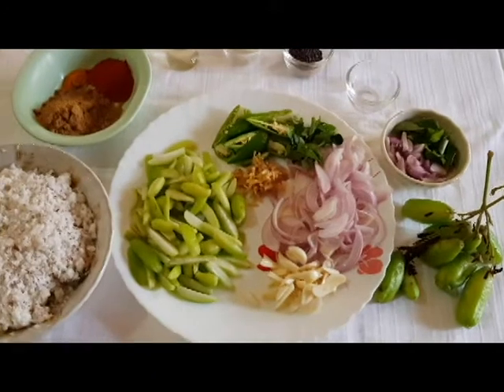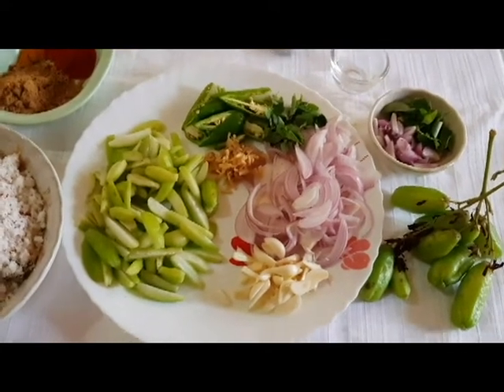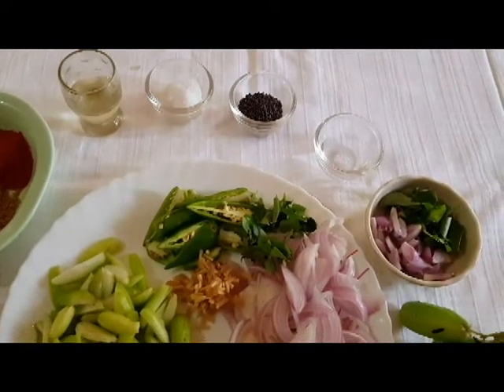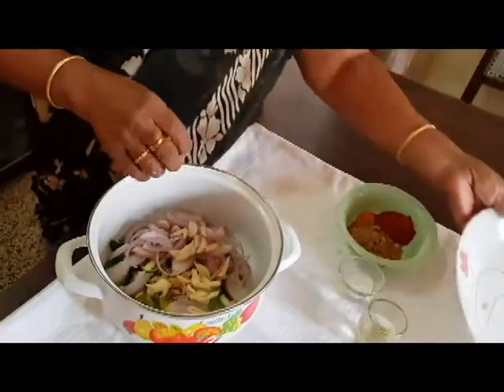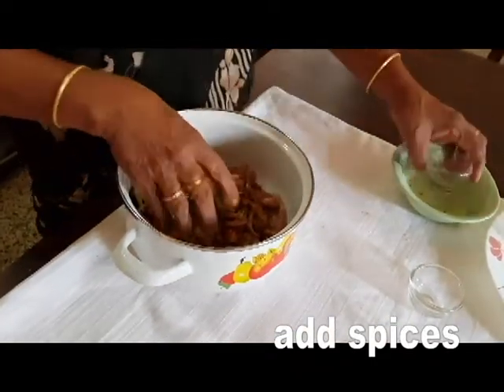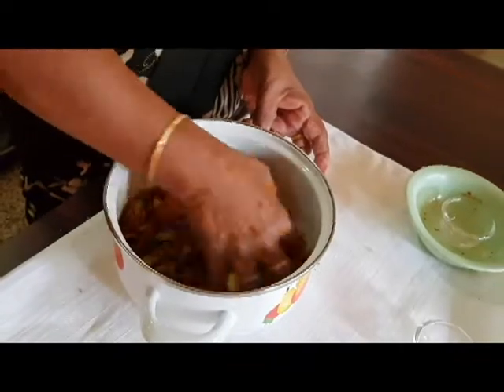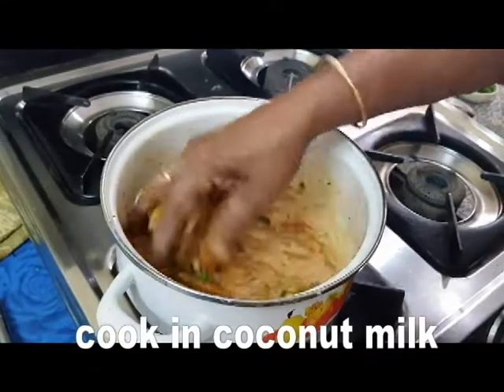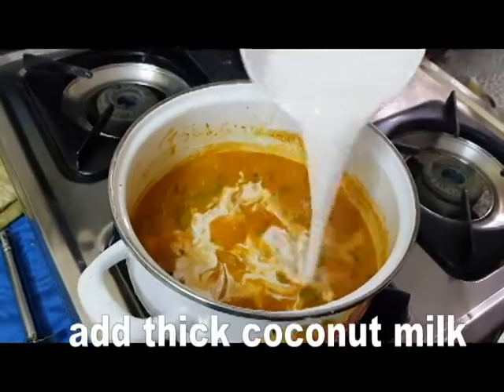Simple Irumban Puli Curry Recipe/Kerala style Bilimbi Puli Curry Recipe/Irumban Puli Paal Curry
Irumban puli curry in coconut milk is a typical Kerala style dish.Even if I think of this taste my mouth is watering. This is one of the lip smacking curry and taste delicious with hot rice.Make this bilimbi puli curry in clay pot which brings the taste od puli to perfection.This curry tends to become thick as it sits, keep this in mind when you adjust the level of gravy. Irumban puli curry uses a blend of spices, coconut milk and curry leaves which gives the curry a very unique flavor and aroma.The best taste of this curry is shallots, coconut oil tadka.
irumban puli cut into small pieces    20
sliced onion    1
sliced garlic    6
sliced ginger    1 piece
sliced green chilli     6
vinegar     1 tsp
salt
curry leaves
thin coconut milk     2 cup
sliced shallots     4
curry leaves